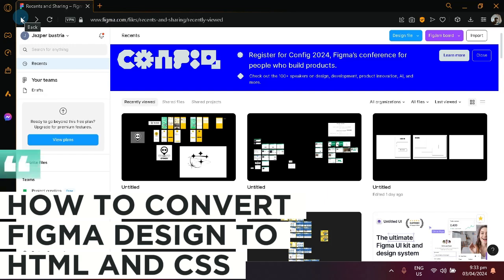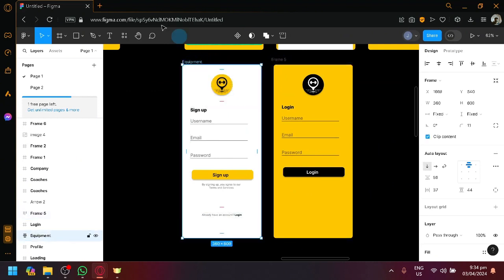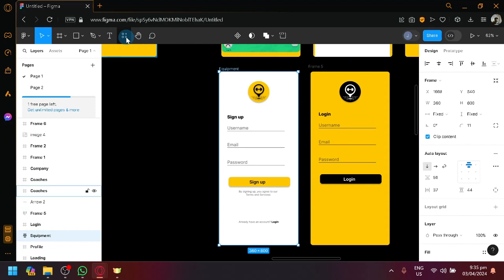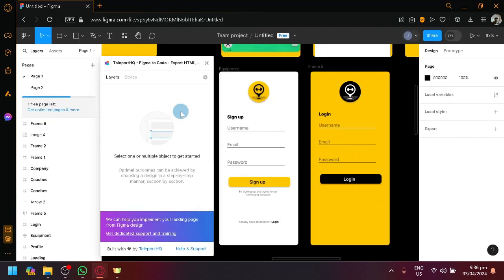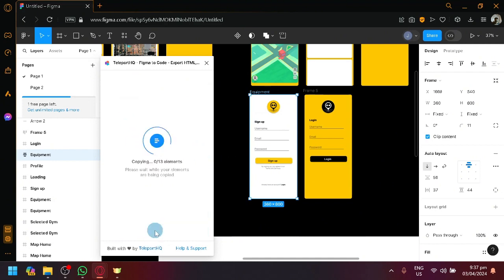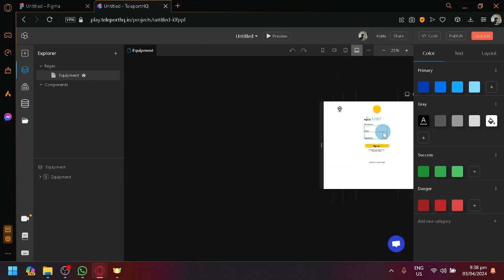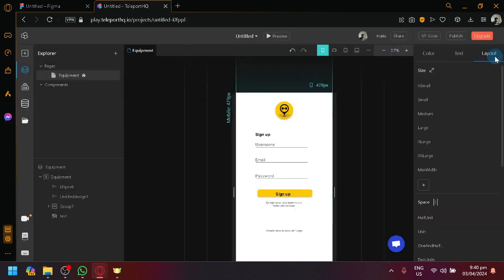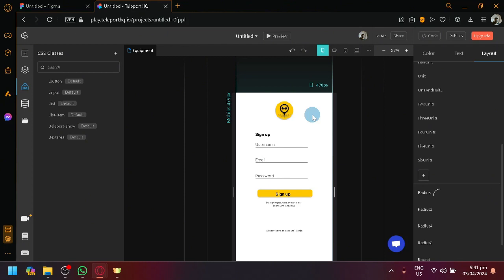How to Convert Figma Design to HTML and CSS (Full Guide).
Learn how to easily convert your Figma design to HTML and CSS with this full guide. Follow along as we walk you through the process step by step!